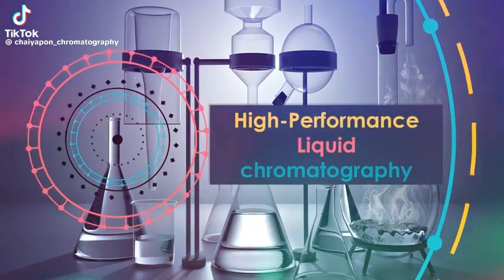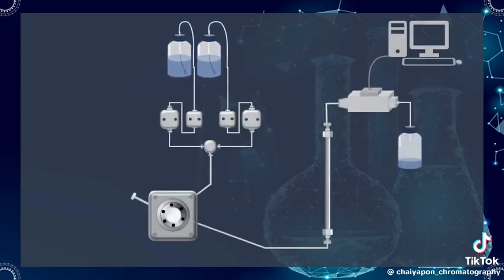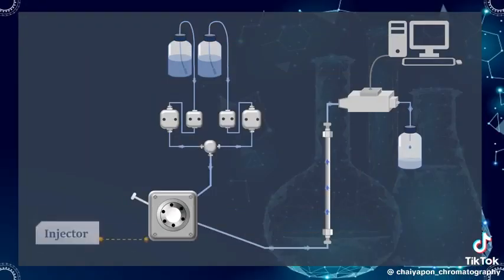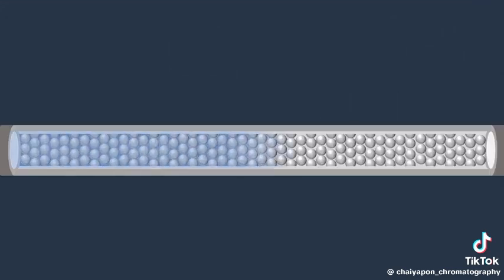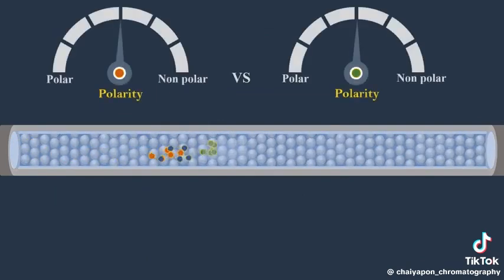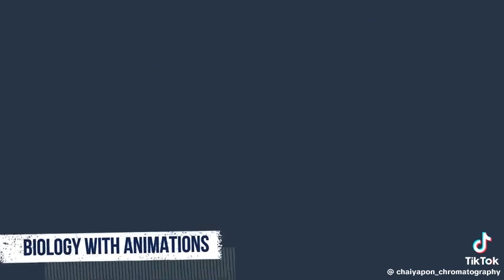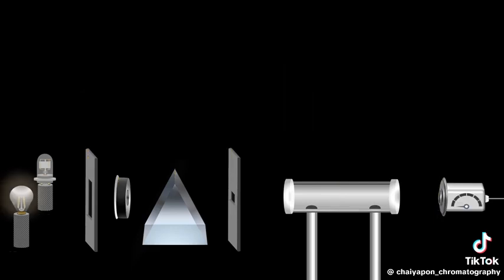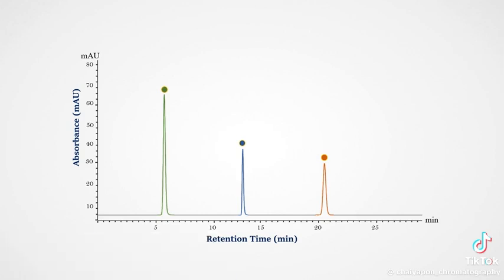HPLC explained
Explanation of HPLC tell me if you need more content